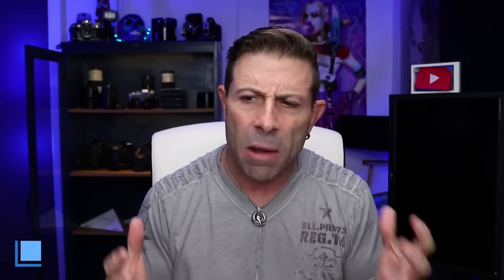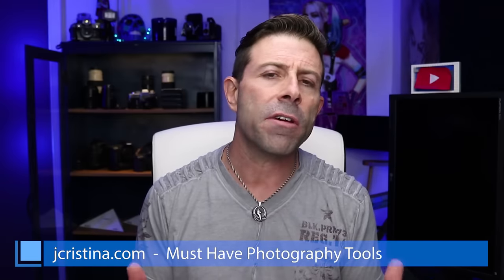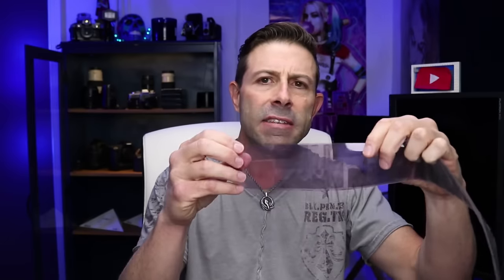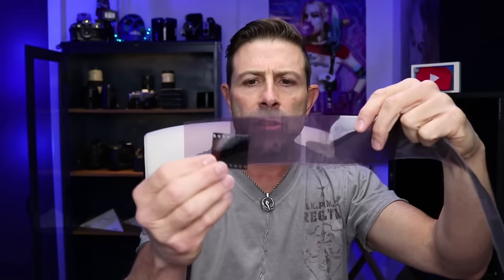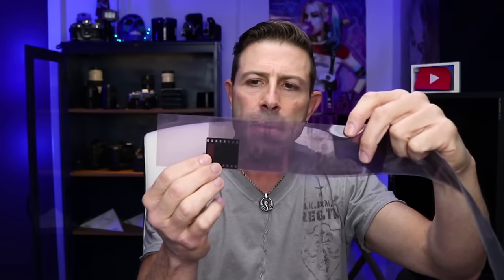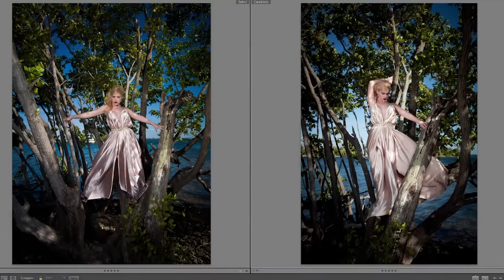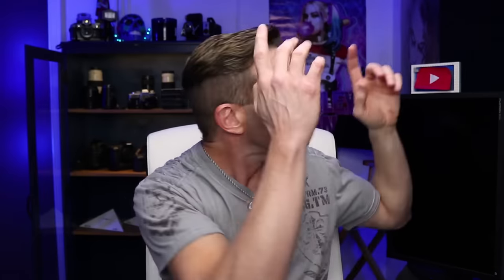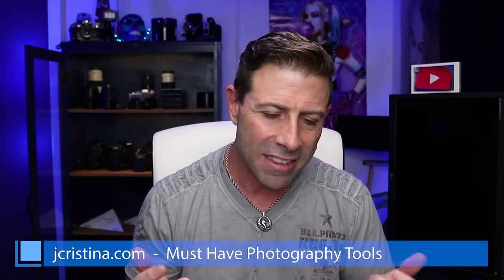How To Choose The Right Camera MF, Full Frame, APS-C, M/4.3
Today we discuss how to choose the right camera for your specific photographic needs. Medium Format vs Full Frame vs APS-C vs Micro Four Thirds.

We compare images from a Fashion Shoot on a private island just off of Miami Beach, FL using both Medium Format and Full Frame cameras. The proof is in the pudding as they say and it's time for a little taste test.

Click on the links below for more information about FujiFilm APS-C products. I will have a link to the GFX-50R once it's made available:

FujiFilm X-T2
FujiFilm X-H1